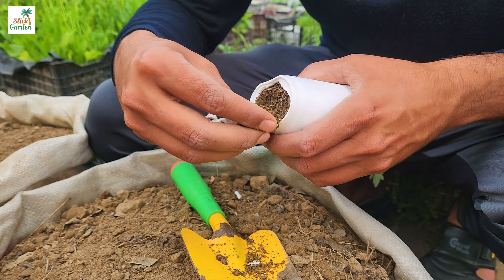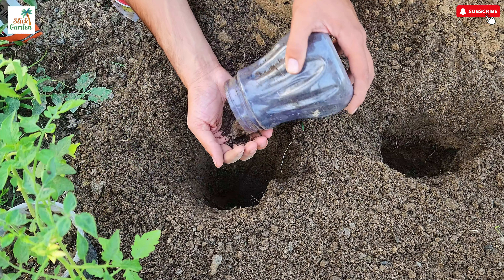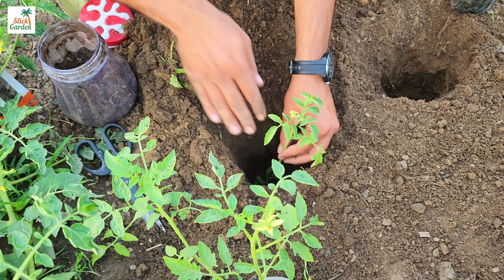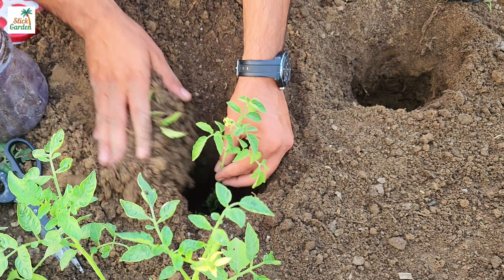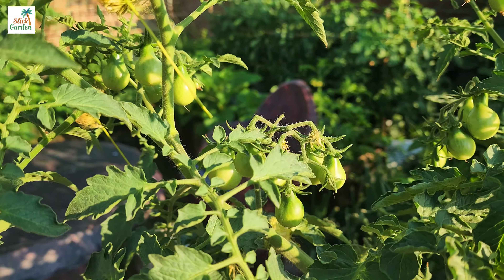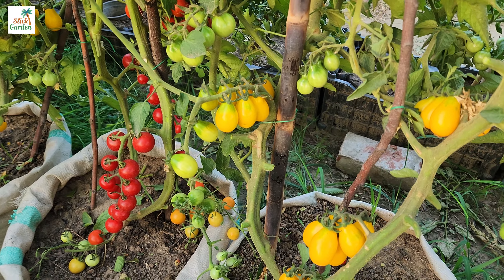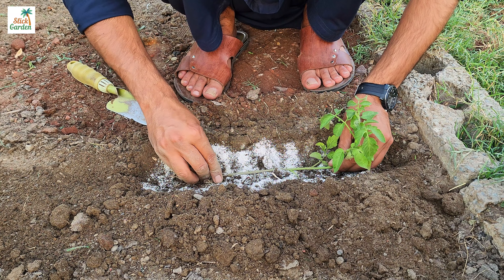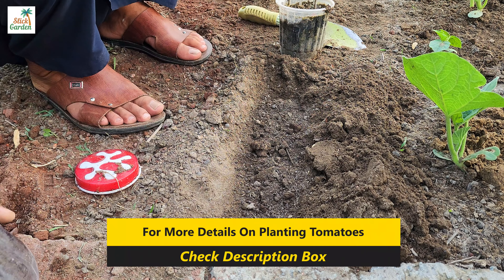Plant Tomatoes Like This And Your Tomatoes Will Go Crazy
Tomatoes hold a special place in many gardens, don't they? Making sure they're planted just right is key to a fruitful harvest. In this guide, we'll delve into two effective methods for planting tomatoes to really optimize their growth and yield.

The first technique involves burying a good chunk of the tomato plant's stem underground. It's recommended to enrich the soil with compost or manure before planting to give those tomatoes a nutritious boost. Plus, adding stuff like wood ash or crushed eggshells can really amp up the soil's fertility and tackle any nutrient deficiencies, especially calcium-related ones like blossom end rot. This approach, favored by experienced growers, involves burying around two-thirds of the stem to encourage robust root development. This not only strengthens the plant against wind and heavy fruit, but also helps it soak up water and nutrients better, resulting in healthier, disease-resistant plants and plenty of tasty tomatoes.